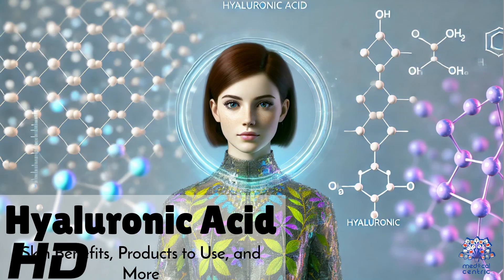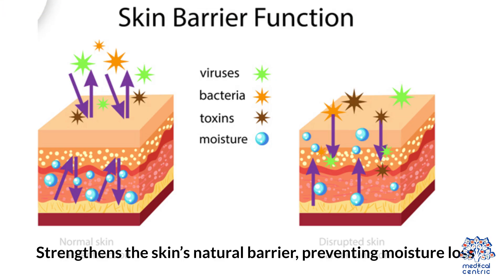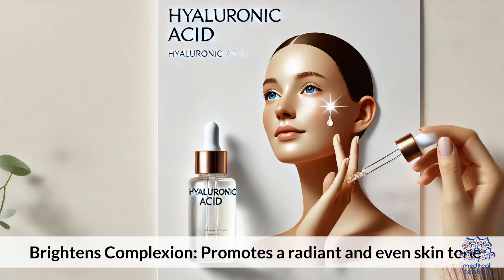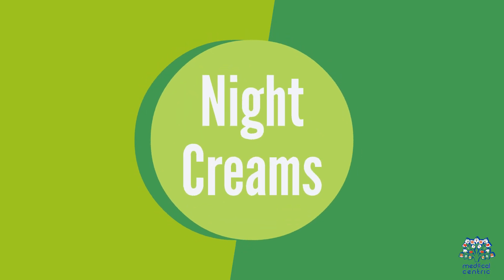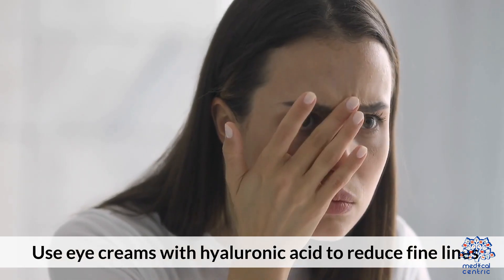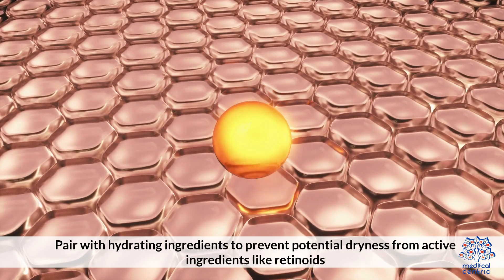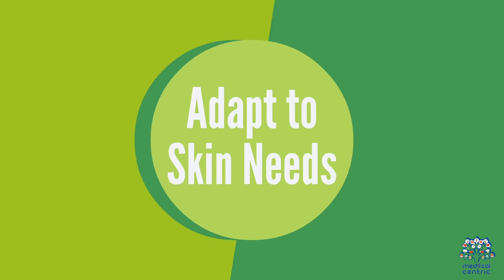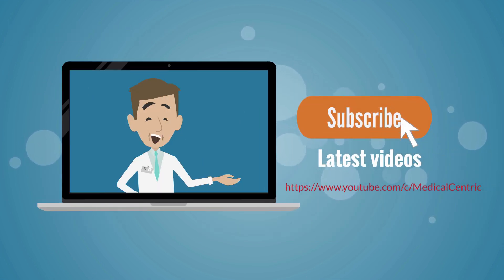Hydrate and Plump: The Science Behind Hyaluronic Acid & Top Picks!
### Hyaluronic Acid Skin Benefits and Recommended Products

**Introduction**
Hyaluronic acid is a naturally occurring substance in the skin that plays a critical role in retaining moisture, making it a key ingredient in many skincare products. Its unique ability to hold up to 1,000 times its weight in water makes it essential for maintaining hydration, reducing the appearance of fine lines, and enhancing the skin's elasticity.

**Skin Benefits**
1. **Intense Hydration**: Hyaluronic acid helps the skin retain moisture, keeping it plump and supple. This hydration boost can make the skin appear smoother and more youthful.
2. **Anti-Aging Properties**: By maintaining moisture levels, hyaluronic acid helps diminish the appearance of fine lines and wrinkles, making the skin look firmer and more elastic.
3. **Soothing and Healing**: It has anti-inflammatory properties that can help soothe irritated skin and speed up the healing process for wounds and acne scars.
4. **Compatibility**: Suitable for all skin types, including sensitive and acne-prone skin, hyaluronic acid is non-irritating and works well in combination with other skincare ingredients.

**Products to Use**
1. **Serums**: Serums like The Ordinary Hyaluronic Acid 2% + B5 offer a concentrated dose of hydration and can be applied before moisturizers to lock in moisture.
2. **Moisturizers**: Products like Neutrogena Hydro Boost Water Gel contain hyaluronic acid and offer lightweight hydration perfect for daily use.
3. **Sheet Masks**: For an instant boost, try Dr. Jart+ Dermask Water Jet Vital Hydra Solution, a sheet mask infused with hyaluronic acid that delivers deep hydration.
4. **Eye Creams**: Kiehl’s Youth Dose Eye Treatment, with hyaluronic acid, targets fine lines and puffiness, giving the delicate under-eye area a refreshed look.

**Conclusion**
Incorporating hyaluronic acid into your skincare routine can provide multiple benefits, from deep hydration to anti-aging effects. Whether through serums, moisturizers, or masks, this powerhouse ingredient can enhance your skin’s overall health and appearance. Choose the right products for your skin type and enjoy the visible transformation.